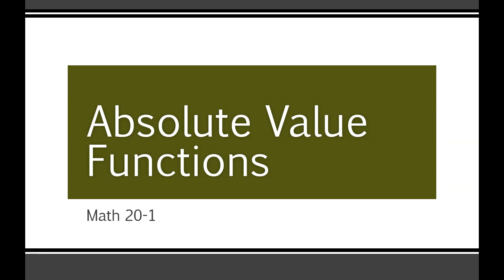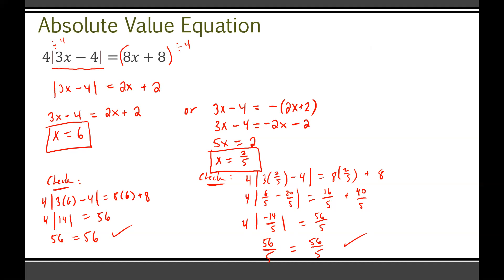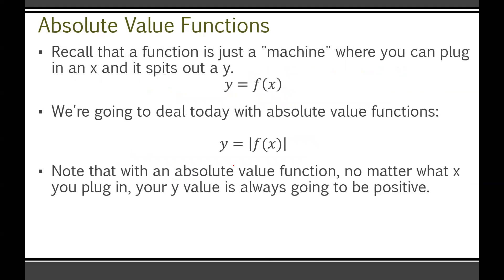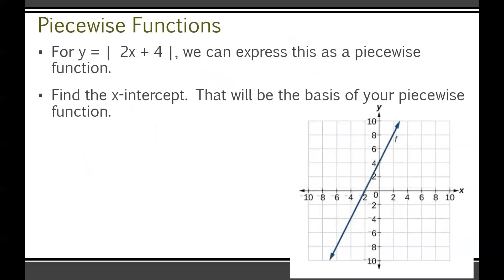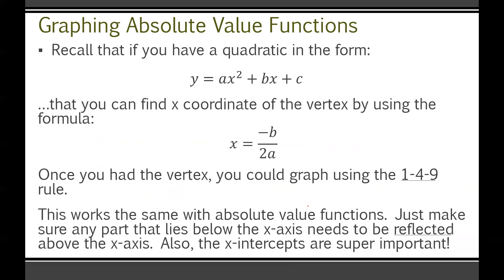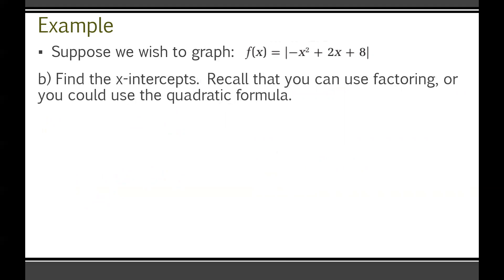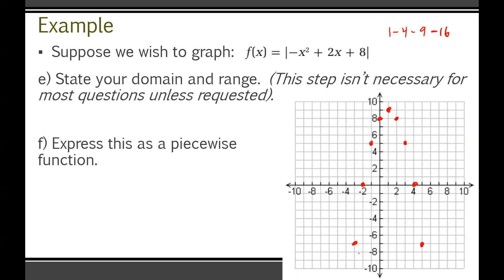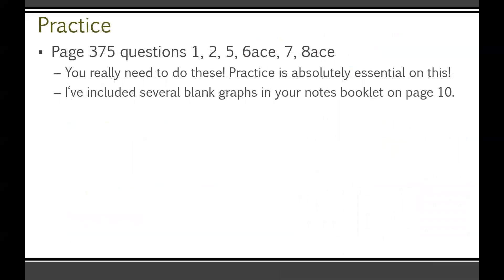Math 20-1 - Absolute Value Functions